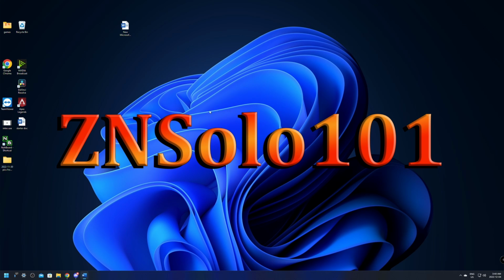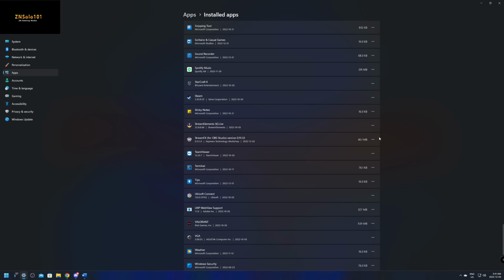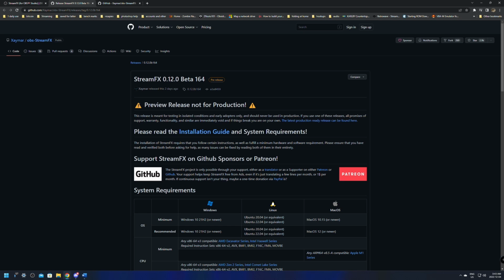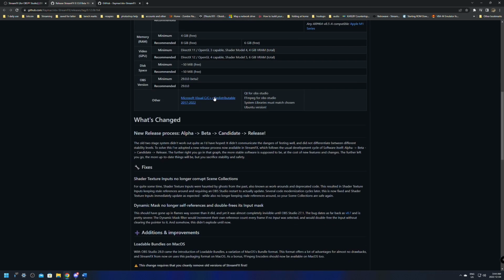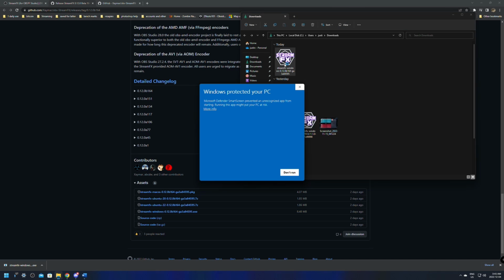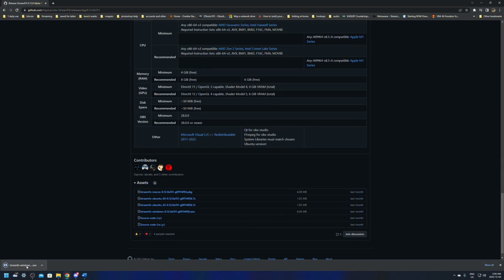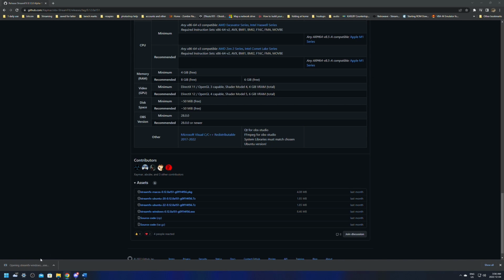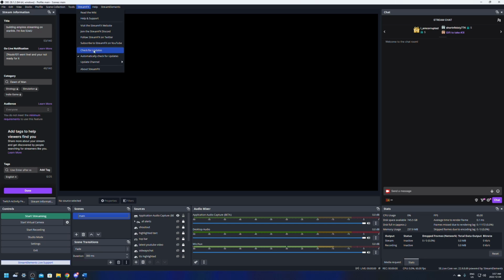How to install streamfx for obs 28!!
They changed the site to only have the source code not worry though here is the link to download it direct download.